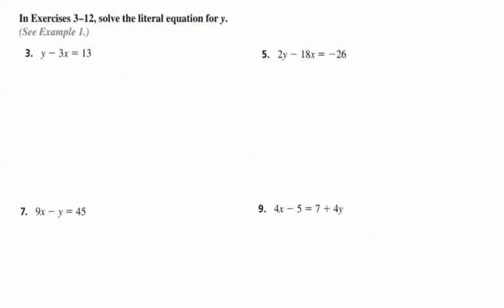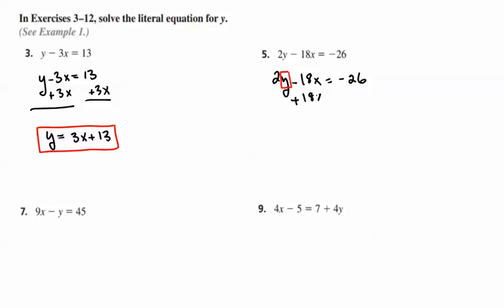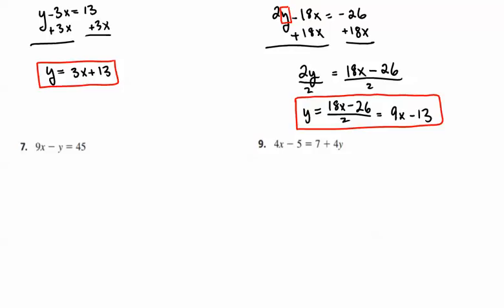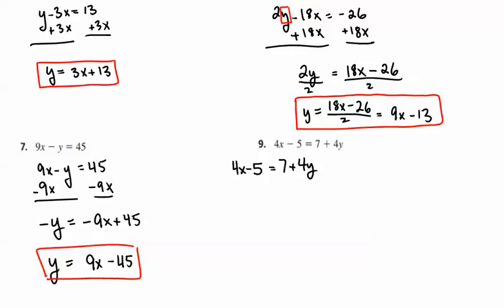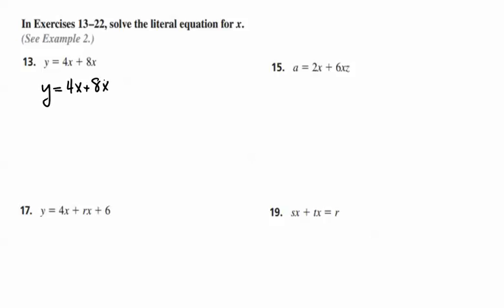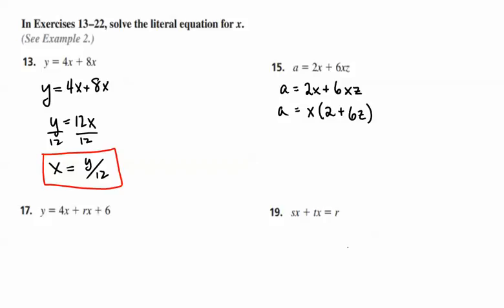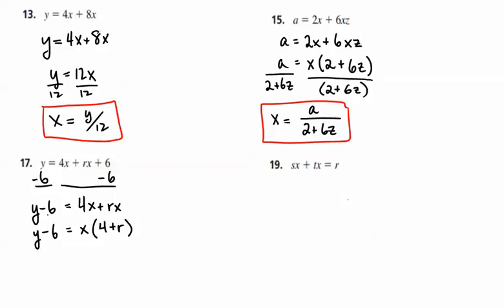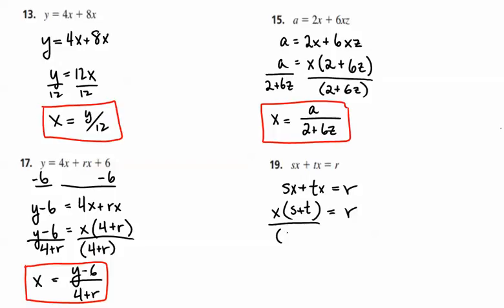BIM A1 01-05 Ex 03-09 odds and 13-19 odds